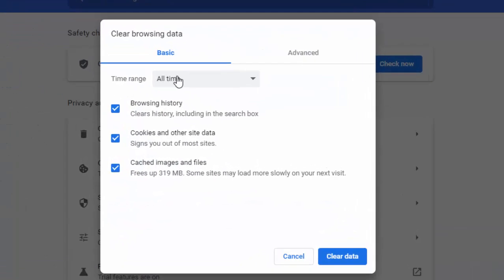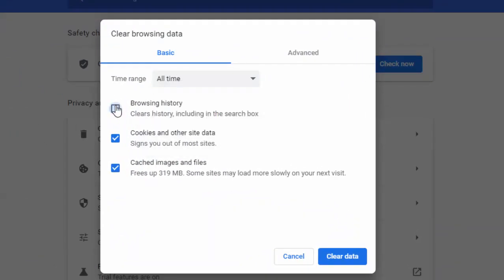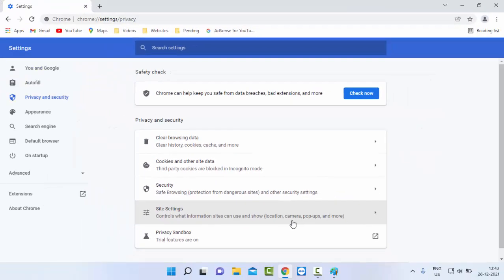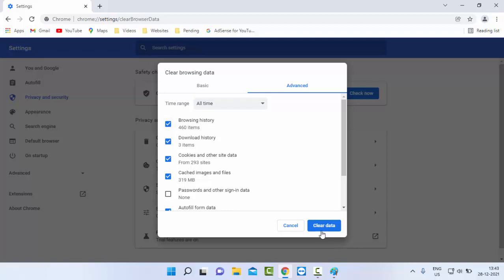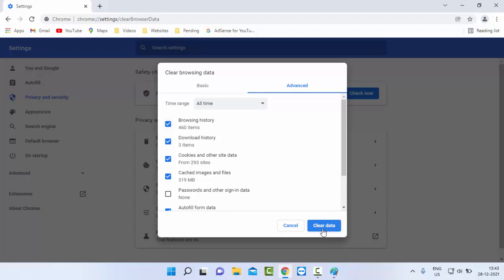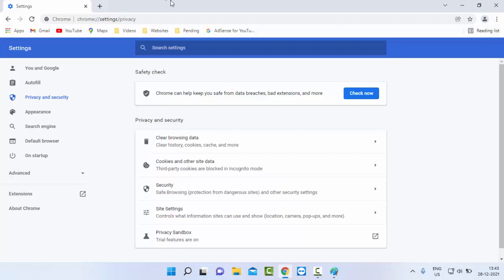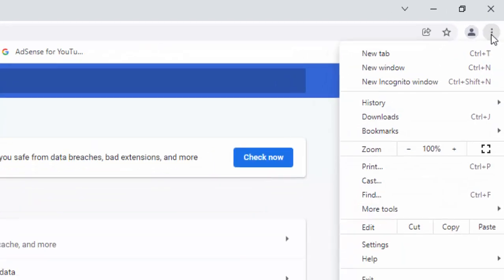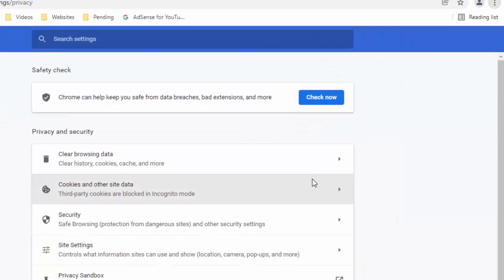How To Fix Google Chrome Error Code 500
In this tutorial i will show you, How To Fix Google Chrome Error Code 500.